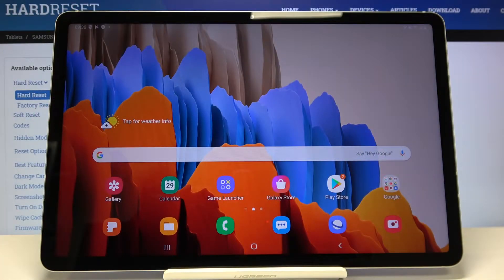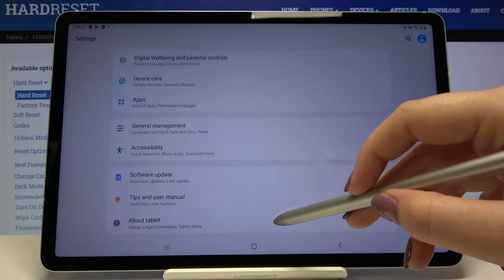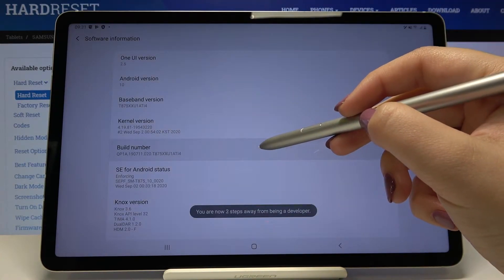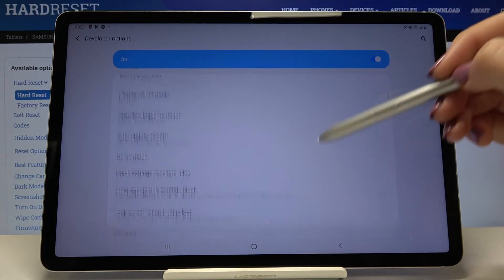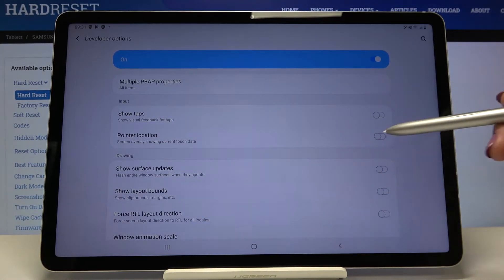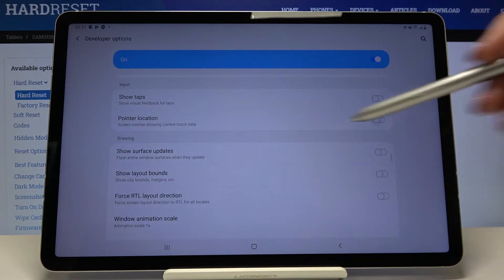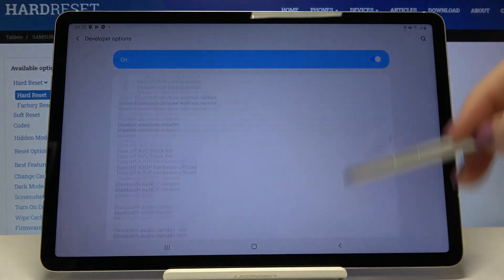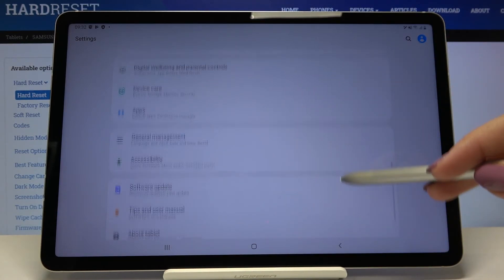How to Enable Developer Options on SAMSUNG Galaxy Tab S7 – Developer Settings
Read more info about SAMSUNG Galaxy Tab S7:
We are coming to present the tutorial, where we teach you how to activate developer options in SAMSUNG Galaxy Tab S7. If you wish to get access to the developer features in your Samsung tablet, where you will be able to use OEM Unlock or USB Debugging, find out the uploaded video guide and enable developer settings in SAMSUNG Galaxy Tab S7 within a couple of seconds. Let’s use our instructions and allow additional features. Visit our HardReset.info YT channel and get more tricks for SAMSUNG Galaxy Tab S7.

How to enable developer options in SAMSUNG Galaxy Tab S7? How to activate developer options in SAMSUNG Galaxy Tab S7? How to open developer settings in SAMSUNG Galaxy Tab S7? How to allow USB debugging in SAMSUNG Galaxy Tab S7? How to unlock OEM in SAMSUNG Galaxy Tab S7?